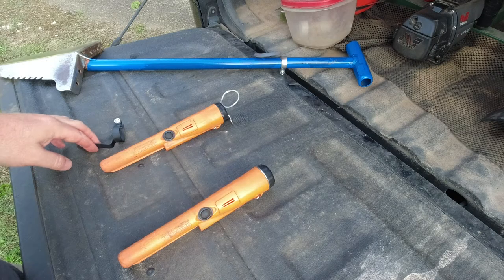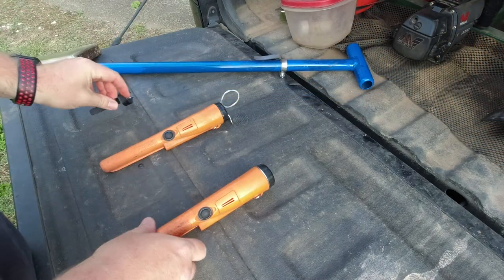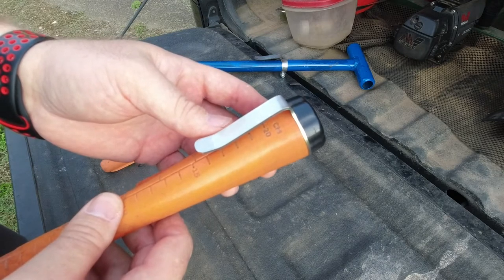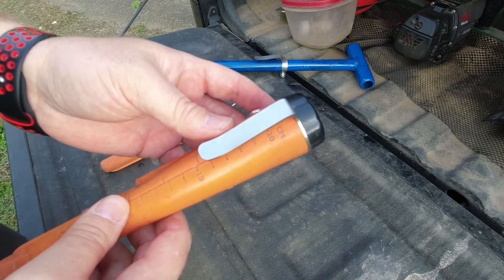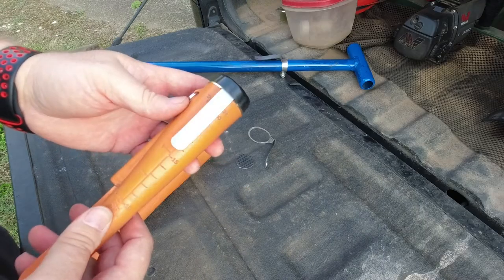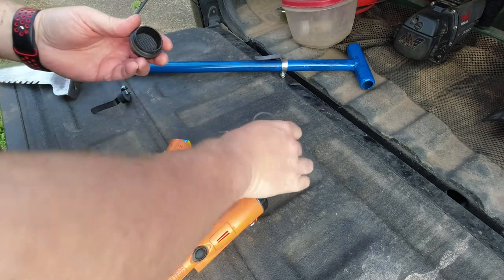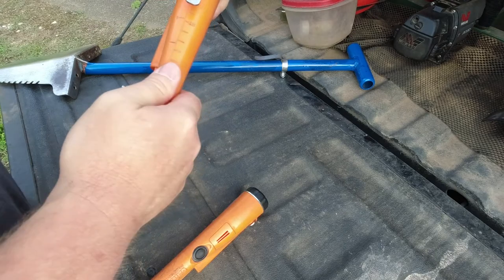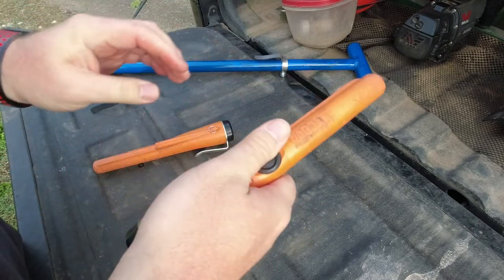New Product: The Carrot-Clip! A pocket / belt clip for your Garrett ProPointer AT ! (GAW) [ENDED]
Just a short video showing our newest product. The Carrot-Clip is a stainless steel pocket / belt clip that attaches to your Garrett Pro Pointer or ProPointer AT. Enter the giveaway for a chance to win, or you can just use the link below to purchase one.

Sorry we do not currently ship internationally.

MetalDetectingNWGA.com